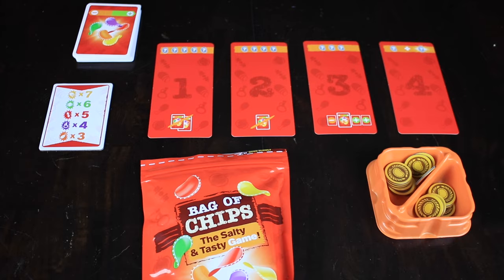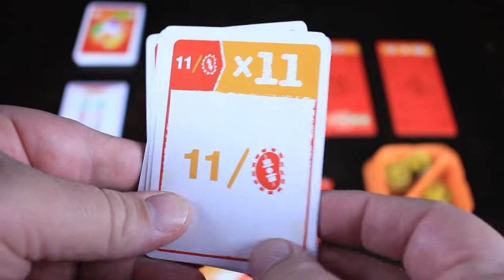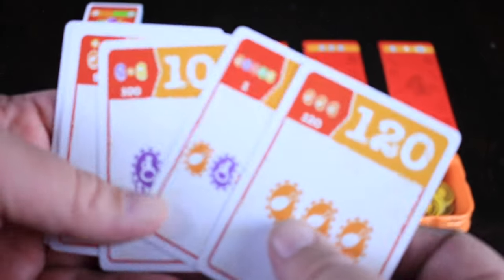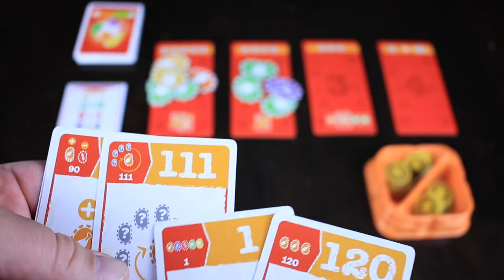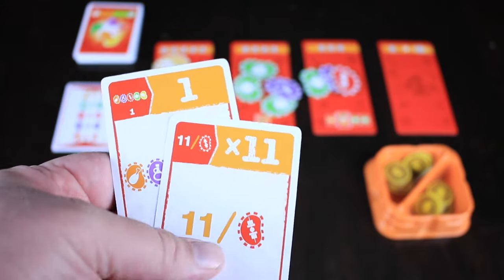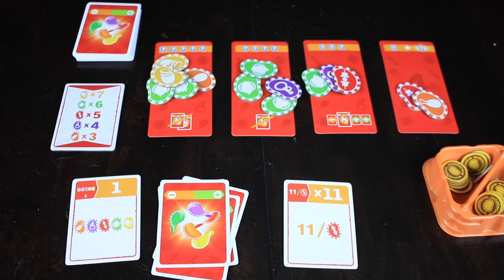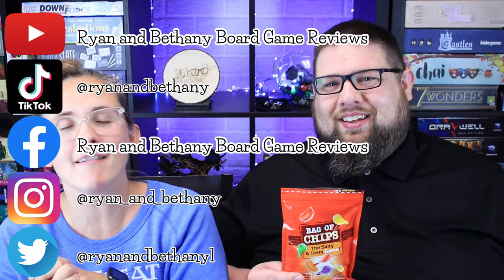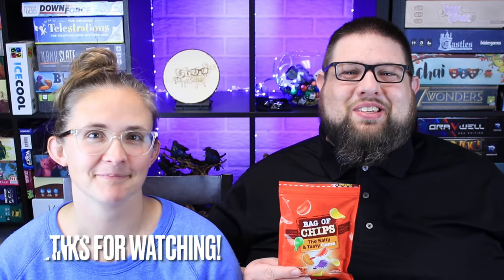Bag of Chips Review!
Today, we talk about Bag of Chips! No, not actual chips, but the card game. Silly goose. This is a push-your-luck style game where players hedge their bets on whether certain colors will be drawn out of a bag  or not.

Facebook.com/ryanandbethany
Instagram.com/ryan_and_bethany
Twitter.com/ryanandbethany1
Boardgamegeek.com/blog/8390/pounds-and-inches